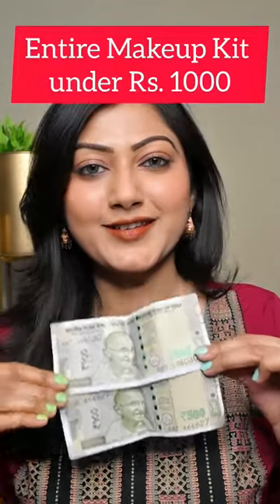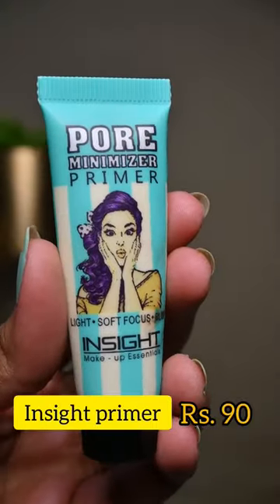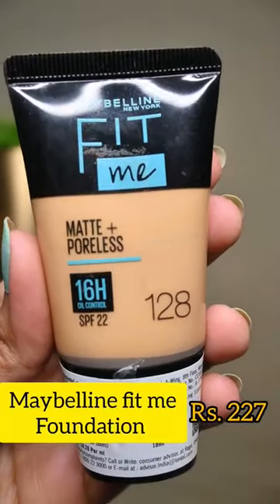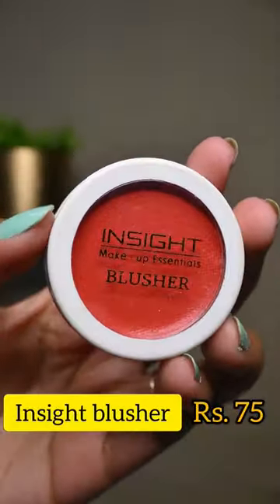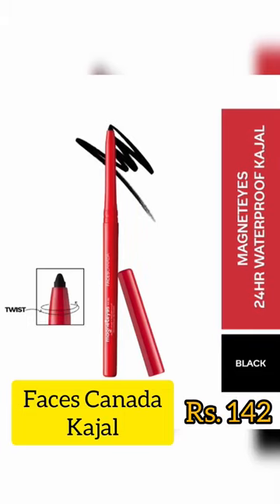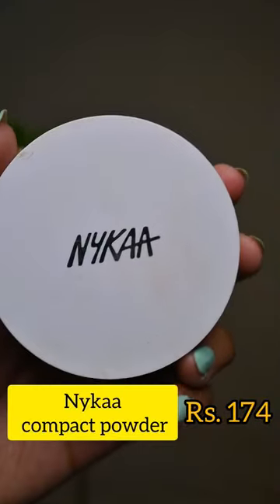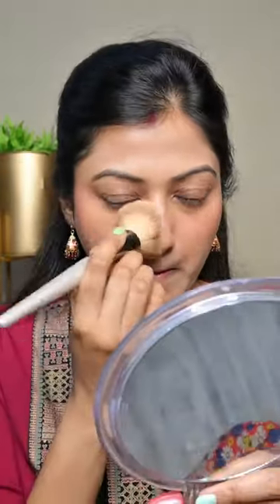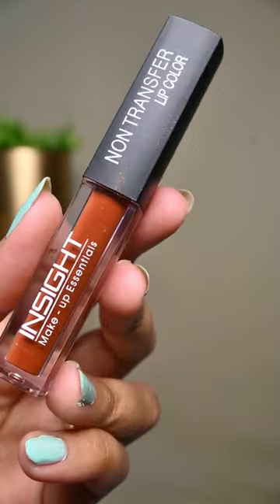Entire Makeup kit under rs. 1000